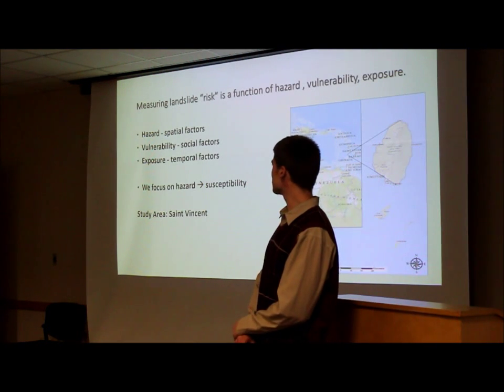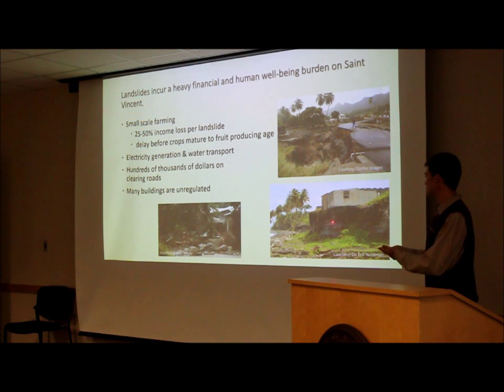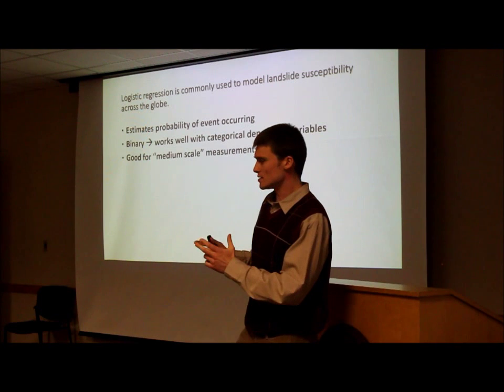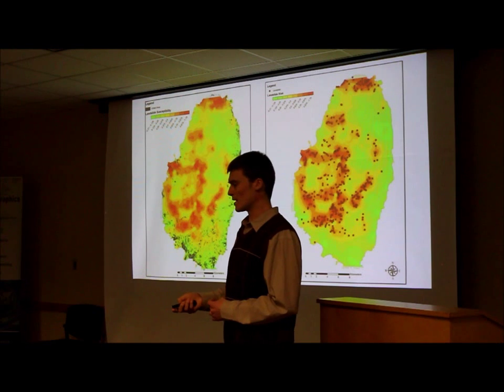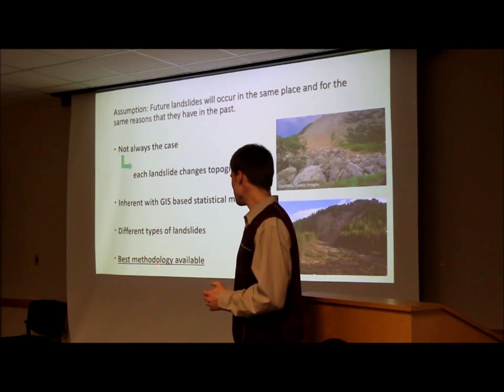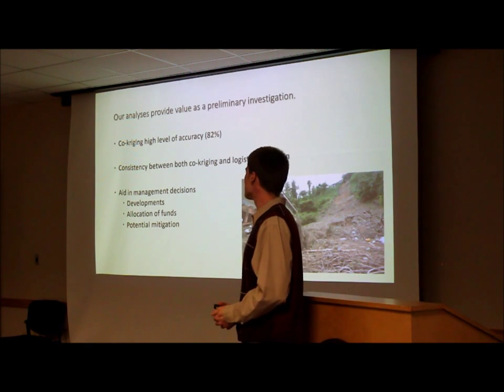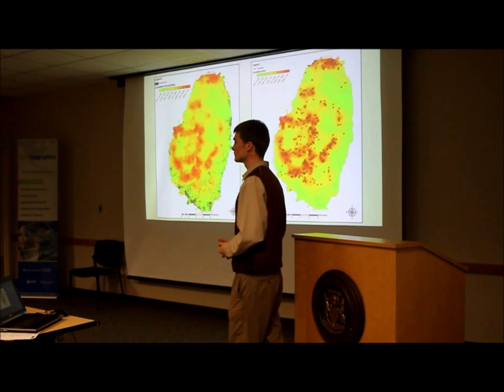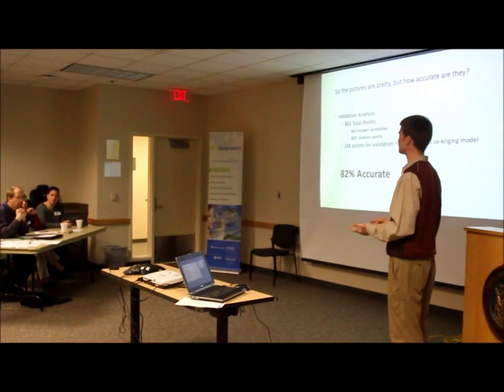2015 IMAGIN SPPC - Jacob Gaskill - Analyzing Landslide Risk in St. Vincent and the Grenadines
Jacob Gaskill presents his graduate paper on Landslide Risk in St. Vincent and the Grenadines Using Co-Kriging and Logistical Regression at the 2015 IMAGIN Student Paper & Poster Competition